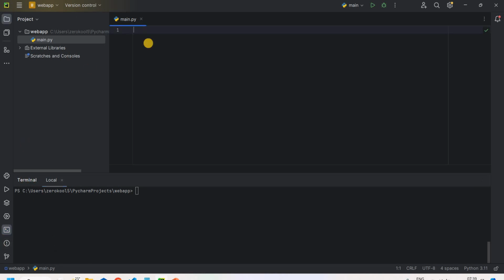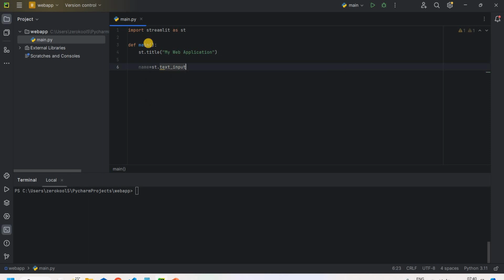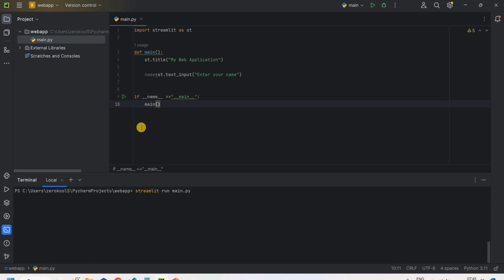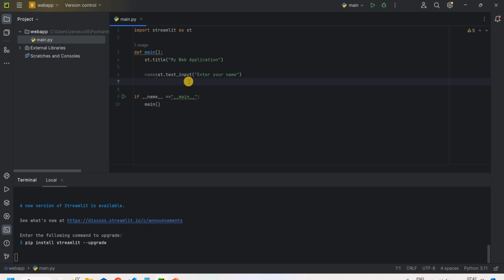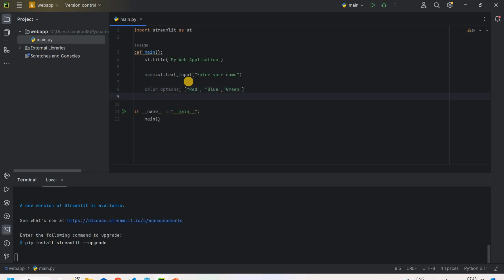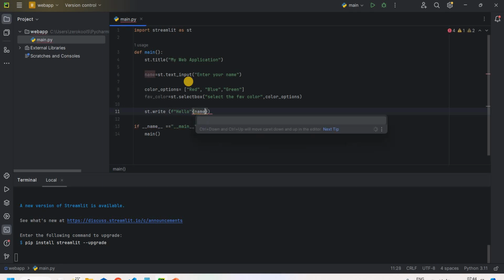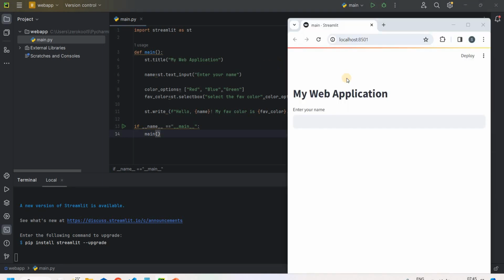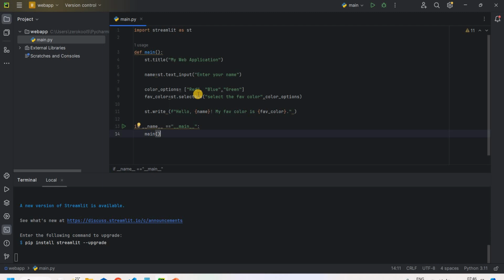Create Web Application in 3 Minutes || Python & Streamlit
Build a Website in only 3 minutes using Python & Streamlit

There's no need to spend days or weeks building a website anymore